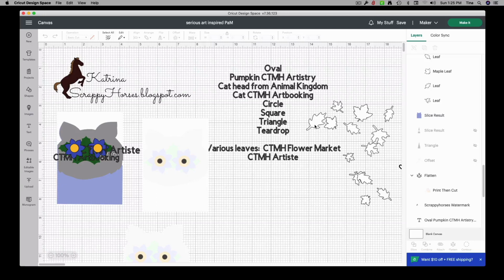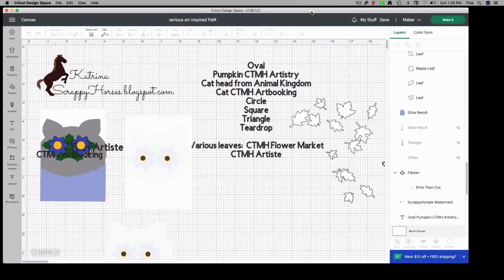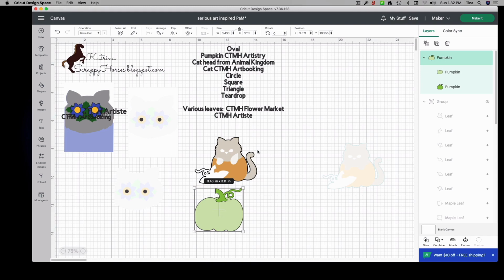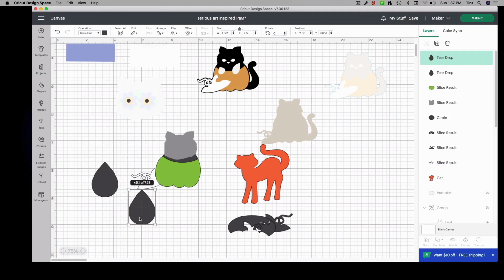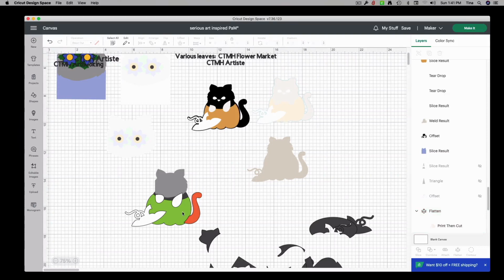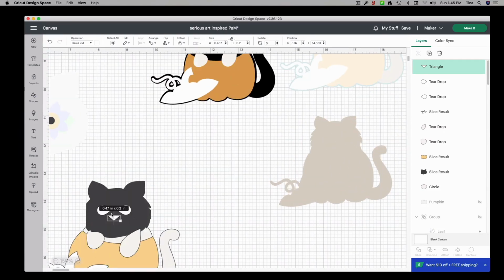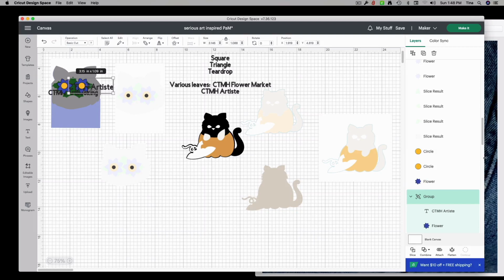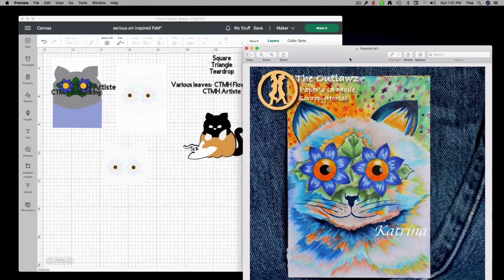What Crazy Thing am I Doing in Cricut Design Space?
Welcome! Ok,,,if you've not been here before, this video is NOT typical from me! Most of my videos are straight up tutorials; this one is more of an 'idea share' with some crazy ideas for uses in CDS! Yes, I do show how to create a 'drawing/coloring' piece, but .well, you just need to watch the video to understand! Grab a snack and check this out! As always, I love comments/questions and I'd really appreciate thoughts on this idea in particular! Thanks!

Come join us at Paper à la Mode Challenge:  theoutlawzchallenges-saturday.blogspot.com

For more information about Louis Wain, please refer to my blog where you will find links and a short bio!

Material List:
X-Press it Paper
Copic Markers
Cricut Design Space (see video for more information)
White Gel Pen
Imagination and Inspirational Art as reference for style

Added Materials for Layout
Homemade Journal
Leaves cut from CDS
CTMH Inks
Gold Paint
Photo paper
Glitter Paper from Stash
Scraps of Digi Paper Vectoria Designs
Ribbon
Adhesives: Fabri-Tac; ATG
Cricut Design Space: Design; Print Then Cut;
Cricut Access: Shapes
Cricut Standard Mat
Cricut Maker

Find me
Blogspot:  ScrappyHorses.blogspot.com

Music:  DreamQuest "On the Wings of a Dream"  Guitar: Rich Harris; Oboe/Eng horn: Tina Brown